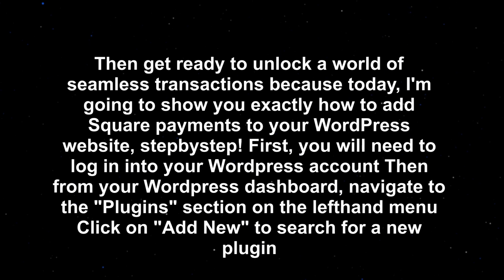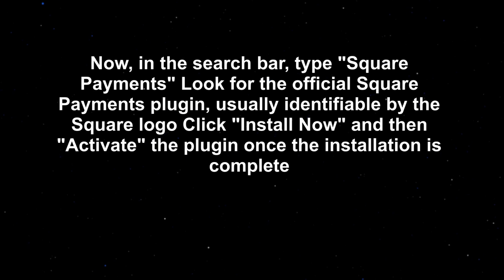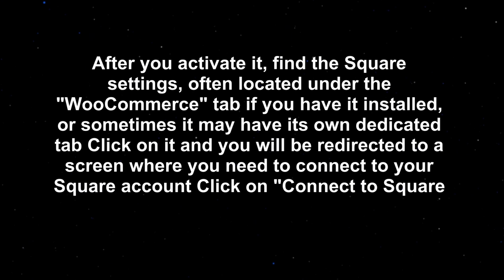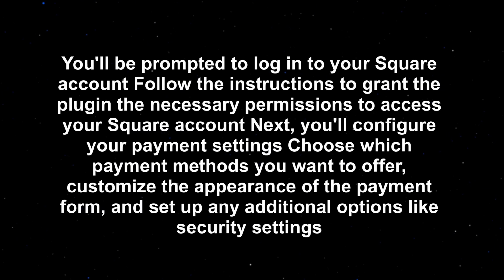How To Add Square Payments To Wordpress Website - KevinHowTo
How to Add Square Payments To Wordpress Website gives you a step-by-step guide on integrating Square payment processing into your WordPress website, enabling secure and seamless online transactions.

00:00 Intro
00:14 Installing the Square Payments Plugin
00:30 Connecting to Your Square Account
00:44 Configuring Payment Settings
00:52 Testing the Integration